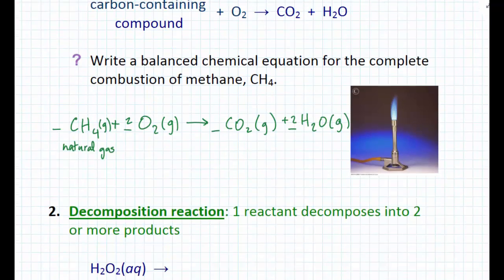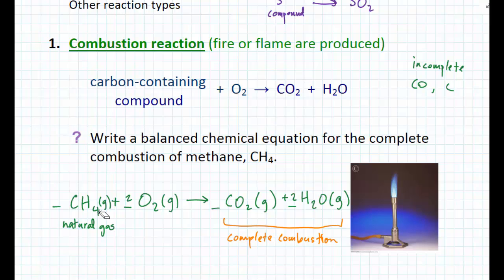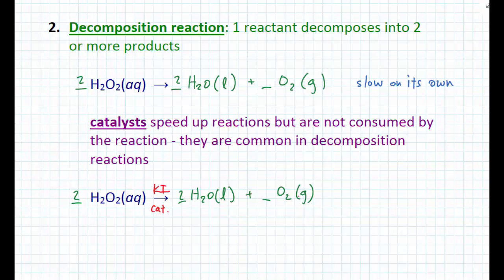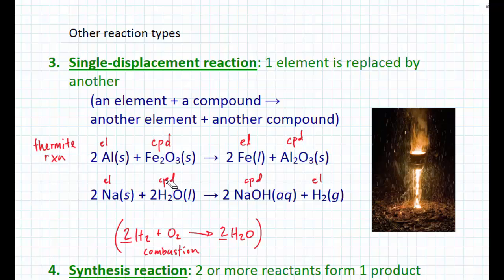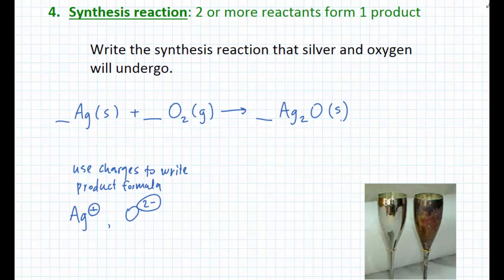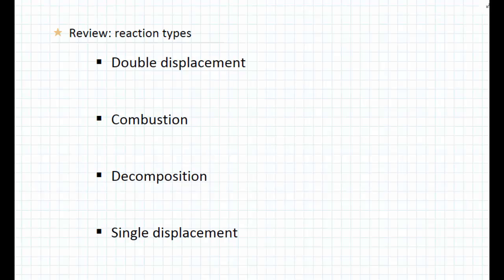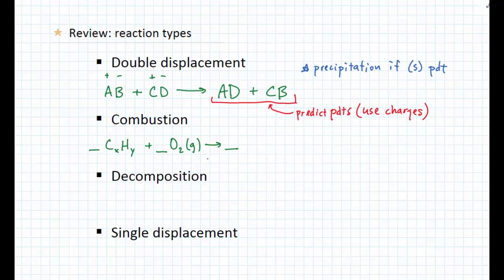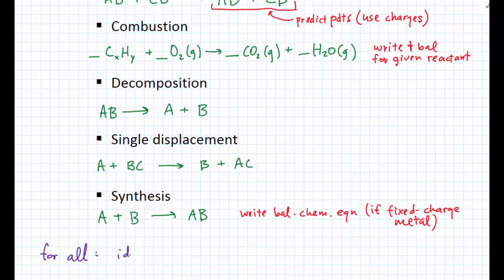1020 - Ch 7 - Reaction types